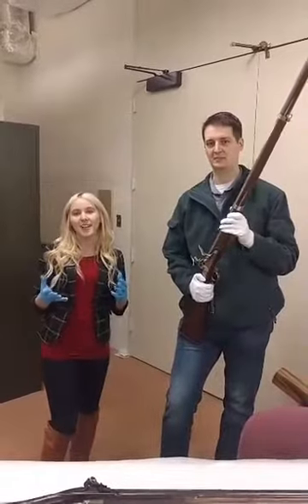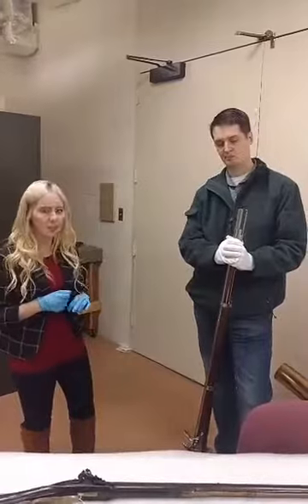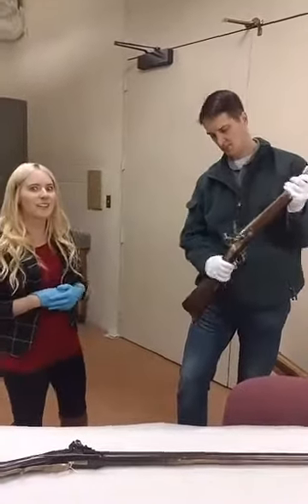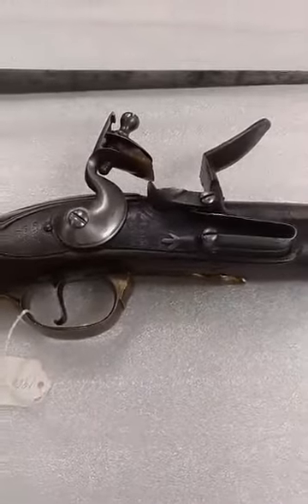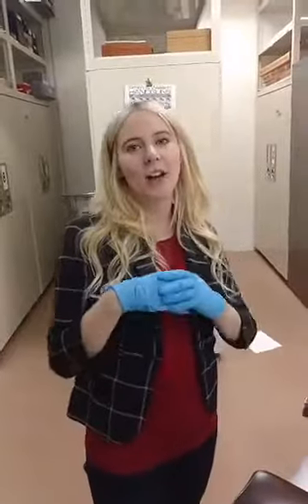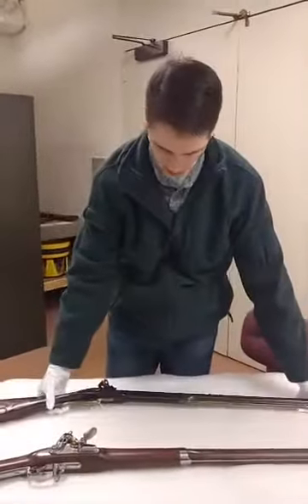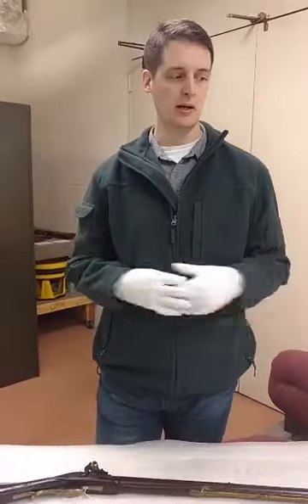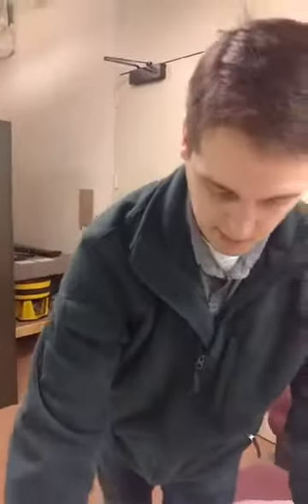Facebook Live! 1.6.2017 - The musket.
Our Cody Firearms Museum staff discusses the mechanism of muskets, and weapons of the Revolutionary War period. Facebook Live recorded January 6, 2017